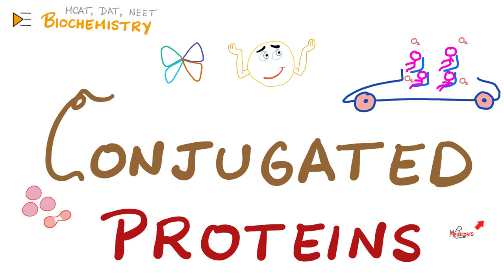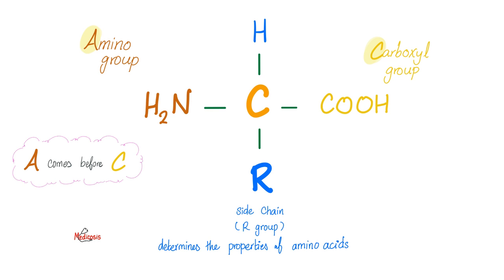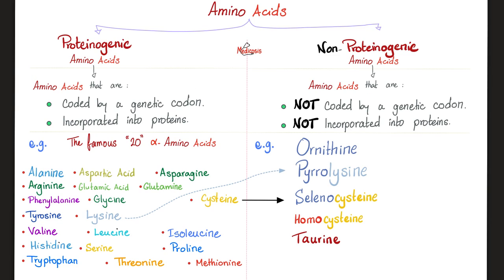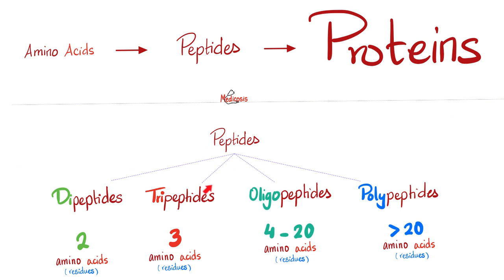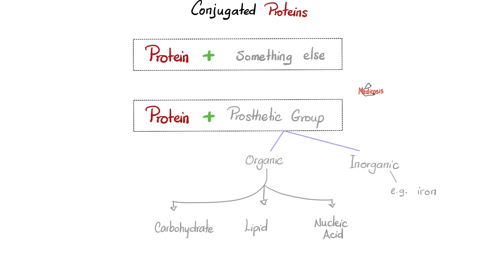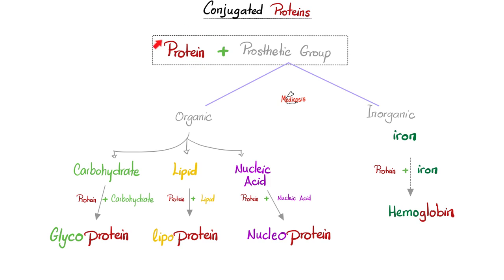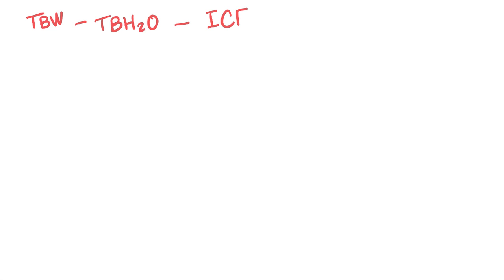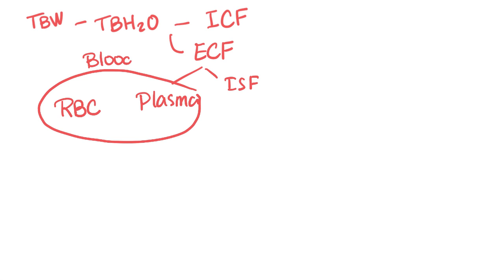Conjugated Proteins | Biochemistry Series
Conjugated Proteins | Biochemistry playlist | Medicosis Perfectionalis lectures of MCAT, NCLEX, USMLE, PLAB, NEET, ASCP.

Happy studying!!